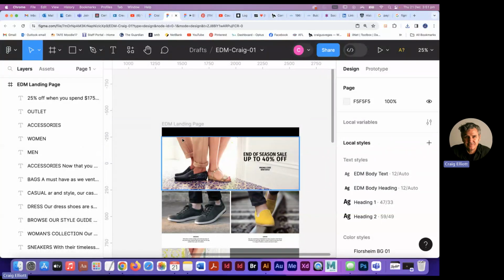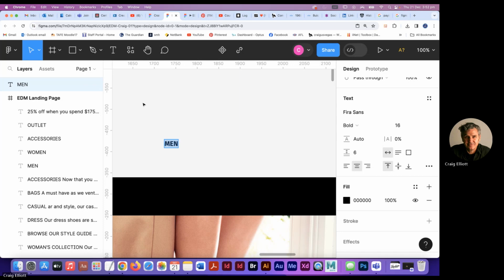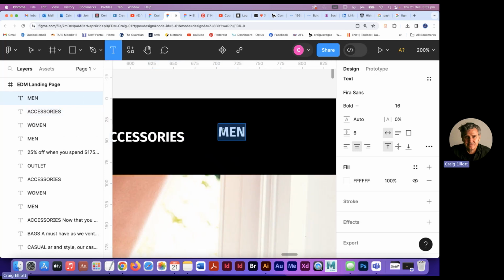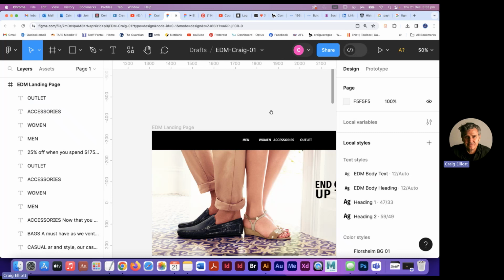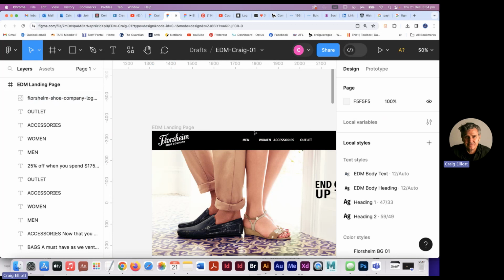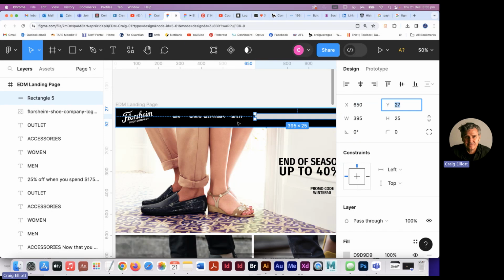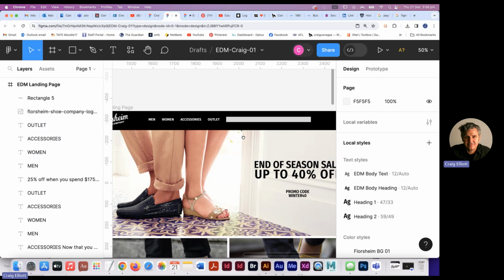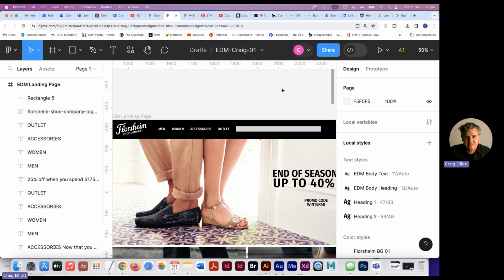Figma tutorials 06